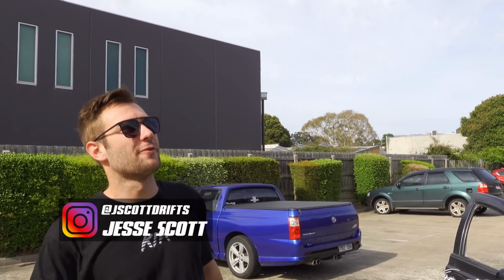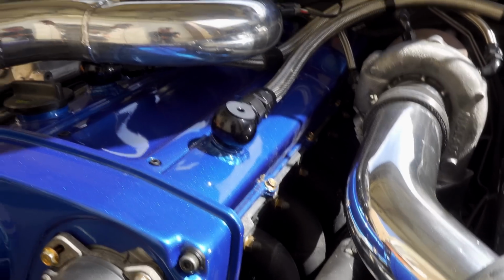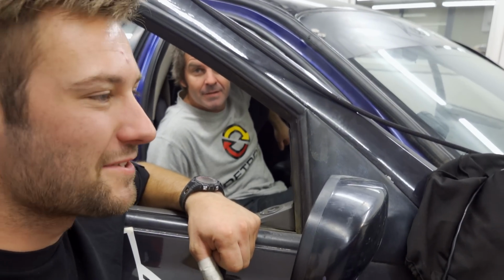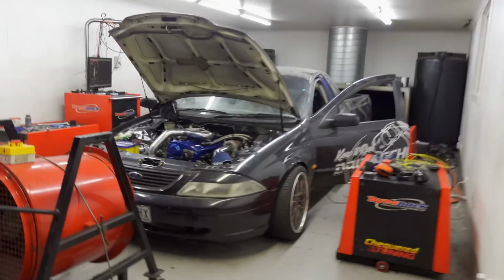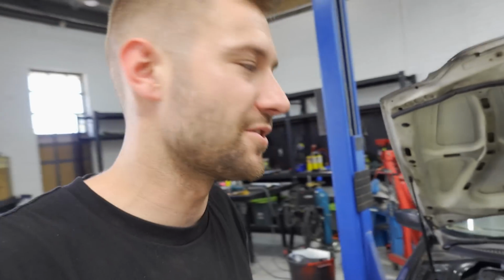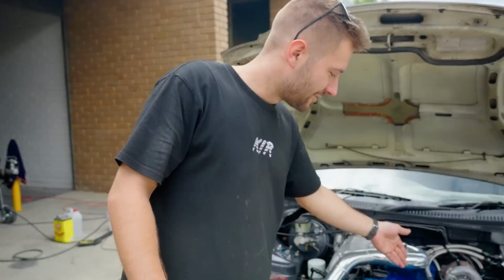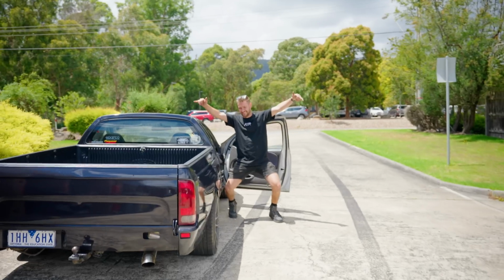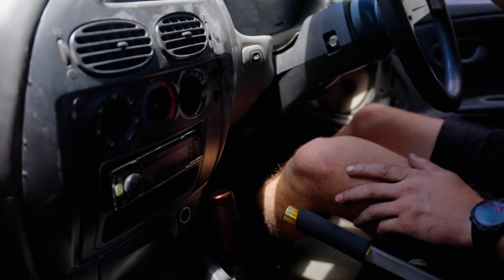RB20 Swapped AU Falcon Has More Issues.. Should of kept the Intech..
The cursed RB20 swapped AU Falcon strikes again.. We took it to the dyno to see how much power we could make but ran into more problems. We do managed to get it fixed though! But now we are faced with a new problem.